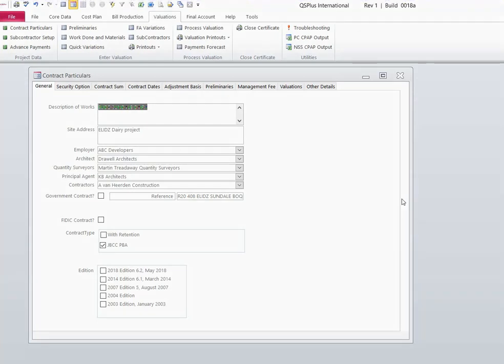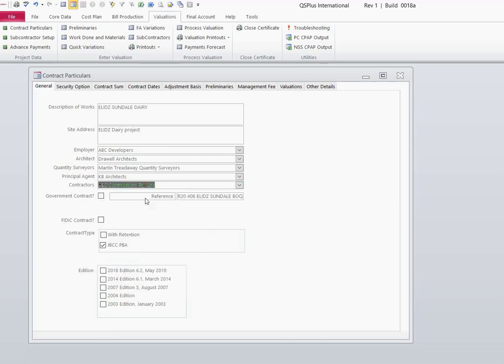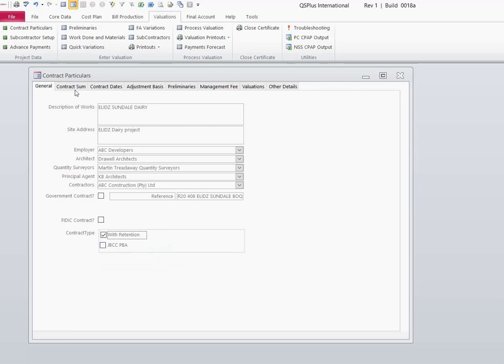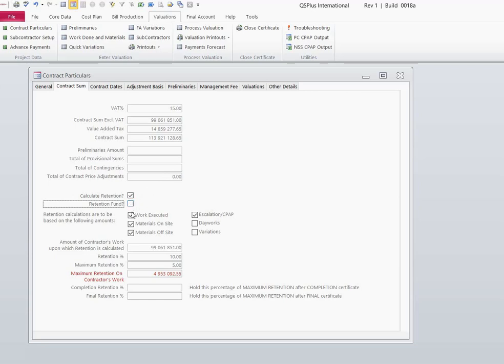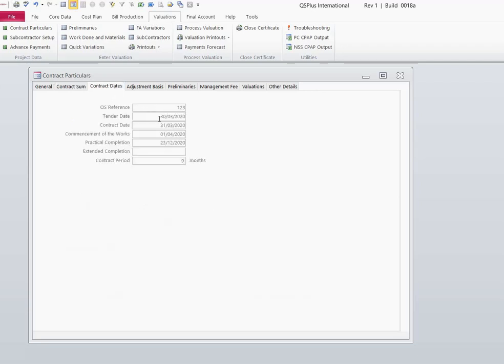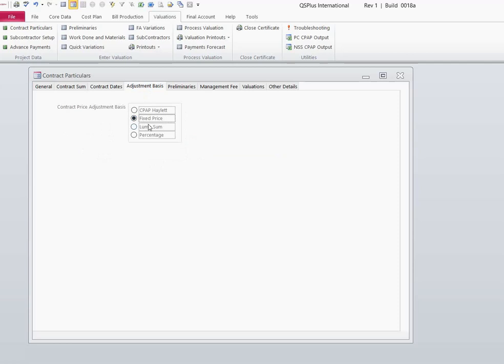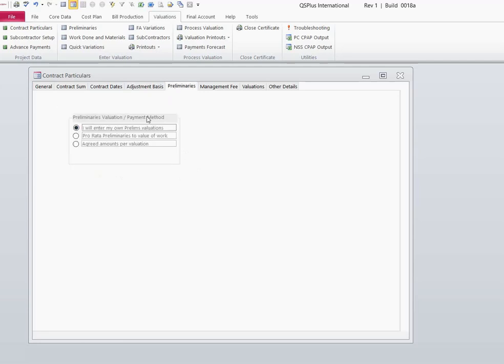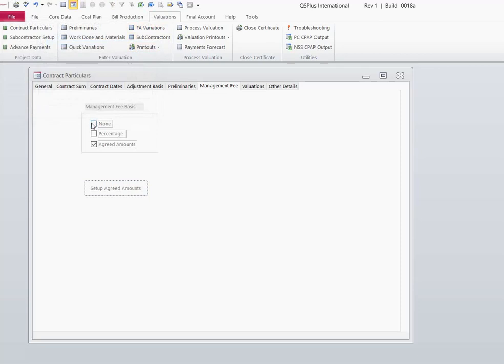05 01 Valuation Contract Particulars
How to begin setting up the data required for valuing interim payment for work done by the Contractor